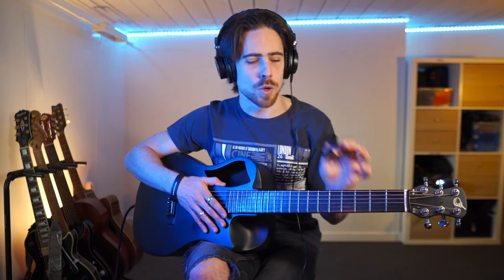Guitar For Beginners | Patience intro on guitar (Take That)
Hi Guys!

Today I'm showing you how to play the intro of the song "Patience", by Take That.
I have made a cover of this song myself, with a video of my trip to Greece, be sure to check it out!

Gear used in this video:
- Guitar: Journey OF660M
- Audio interface: Focusrite Scarlett 2i4
- Mic: Shure SM7
- Camera: Sony a6400
- Lens: Sigma 16mm f1.4 E-mount